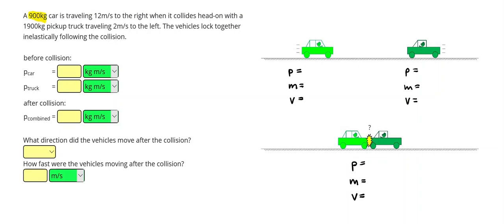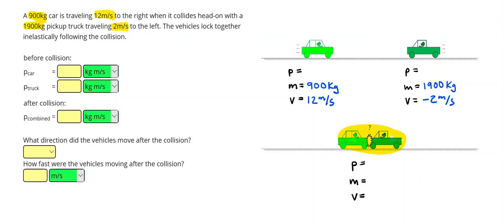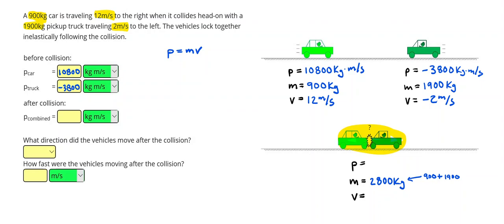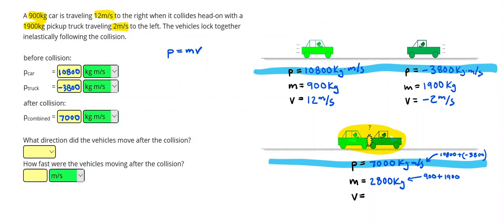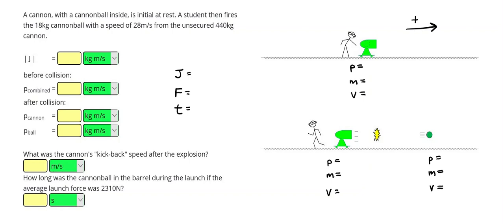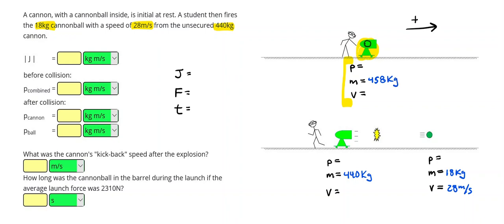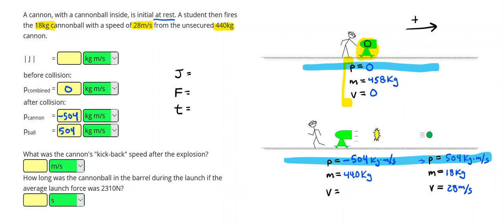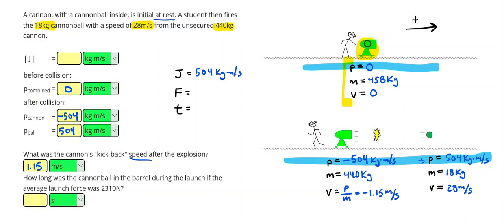Complete Problems 3 - Momentum - Positive Physics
Complete Problems 3 - Momentum - Positive Physics positivephysics.org